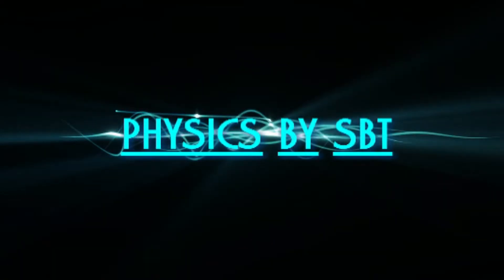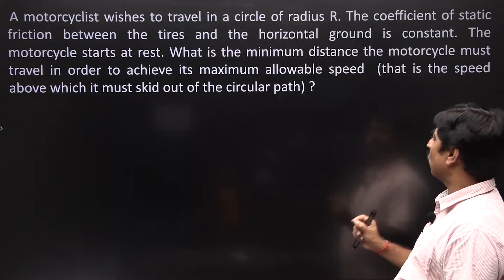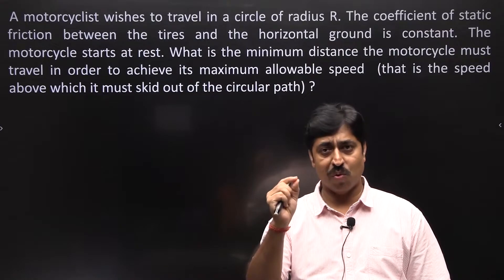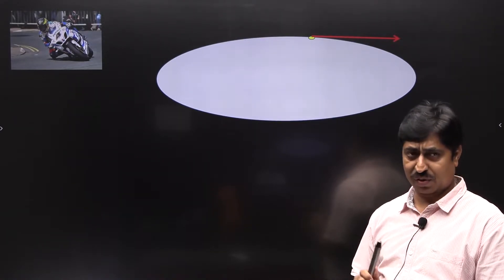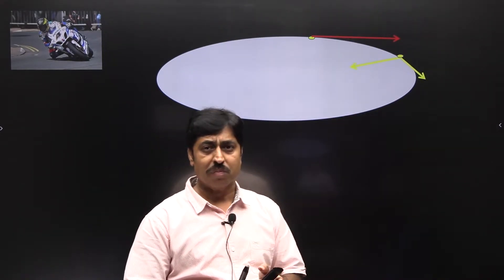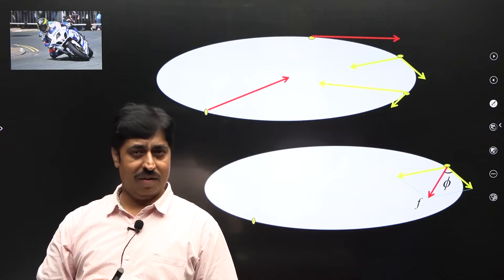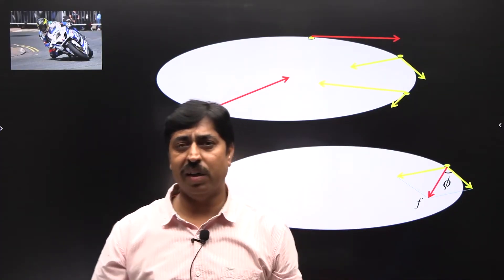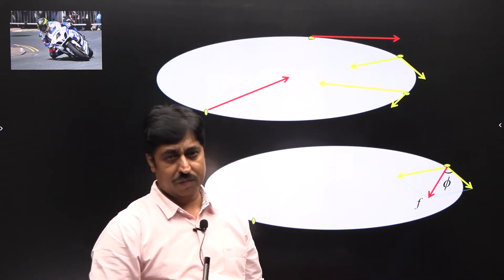JEE Advanced level Problem on mechanics | challenging Mechanics problem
Shashi Bhushan Tiwari (SBT) is an IIT Graduate and a famous Physics teacher. Follow this channel to experience JEE Physics at the topmost level.